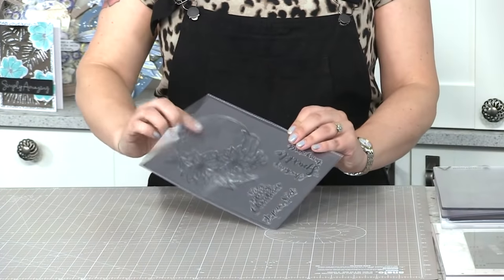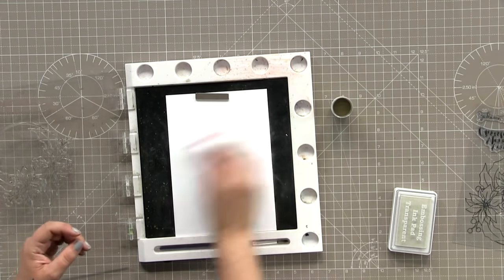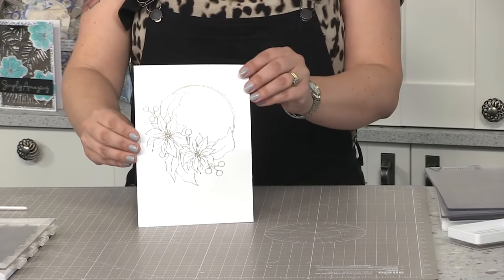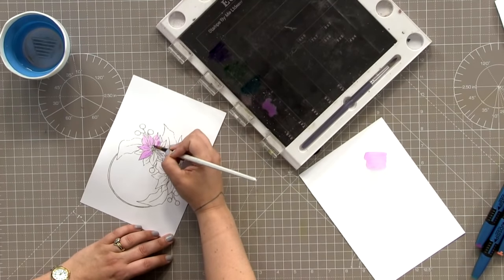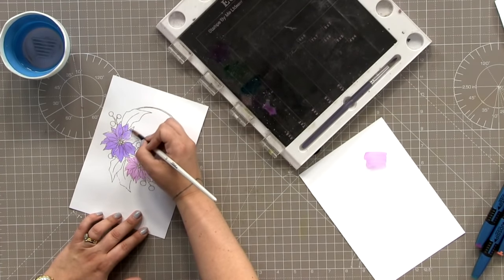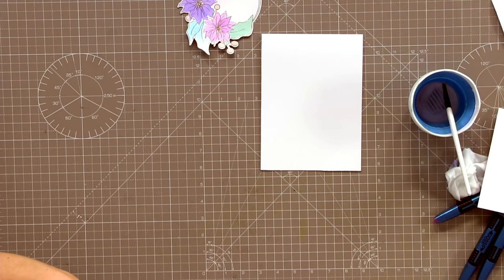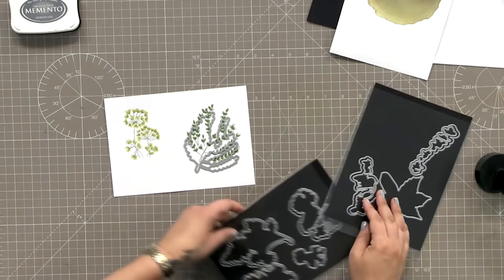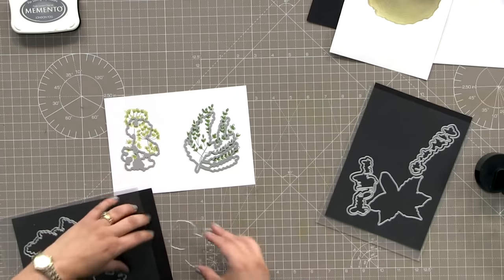Join Claire Manning from Thirsty Brush in the SBM Studio Broadcast LIVE at 1 p.m. Thursday 9th July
Catch up on the SBM Studio Broadcast LIVE at 1 p.m. Thursday 9th July